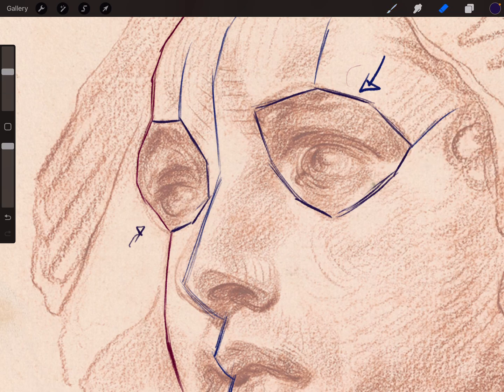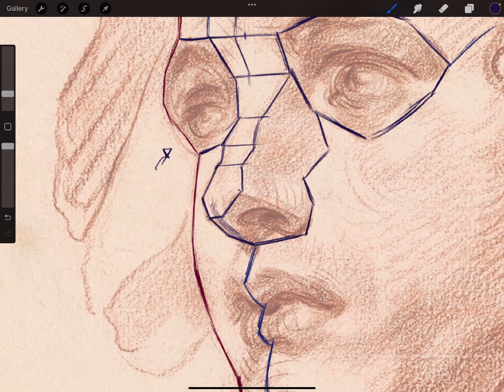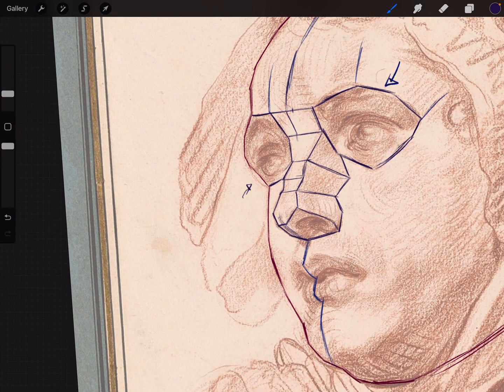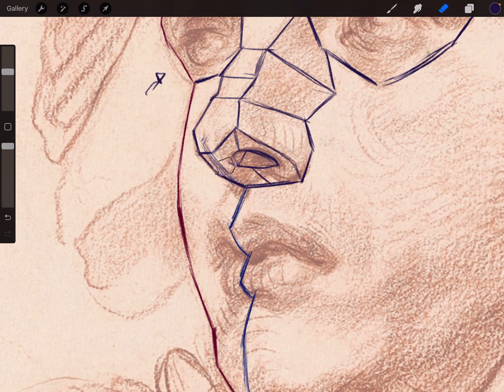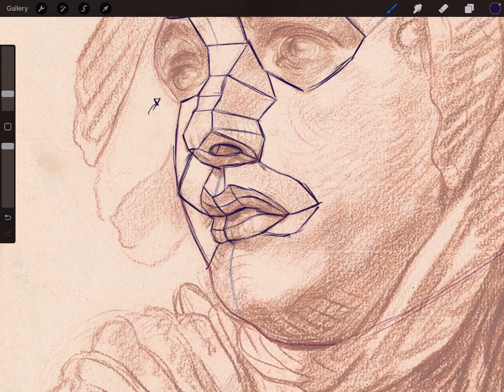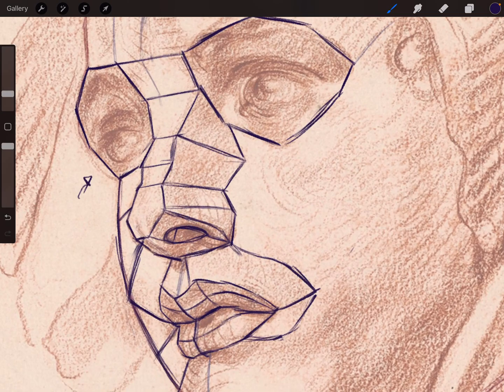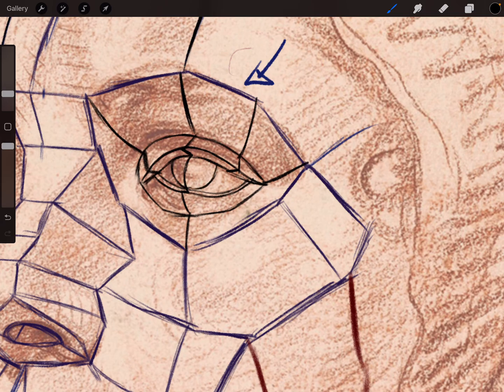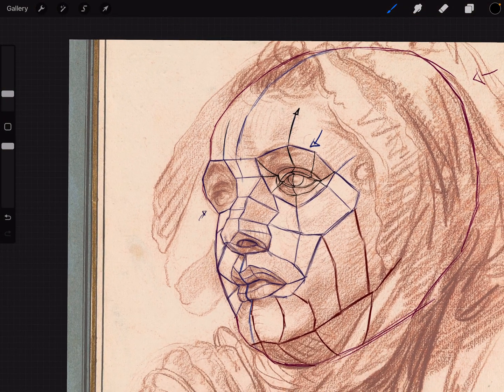Breaking Down a Master Drawing of the Head into Planes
In this video I review the step by step process of drawing the planes of the head in an articulated planometric form. Using a master drawing by Grueze, I share my thought process of how I choose my shapes, how perspective plays a role, and how best to line up the anatomical landmarks to indicate the forms.